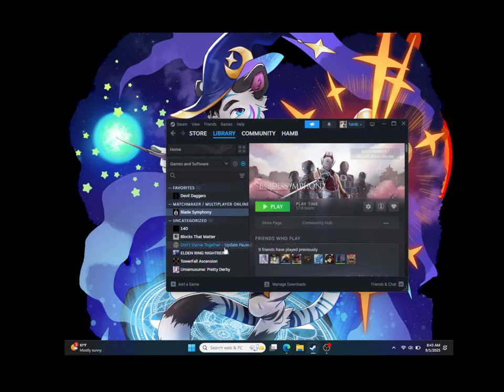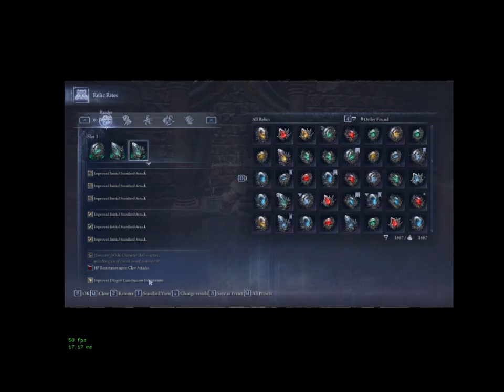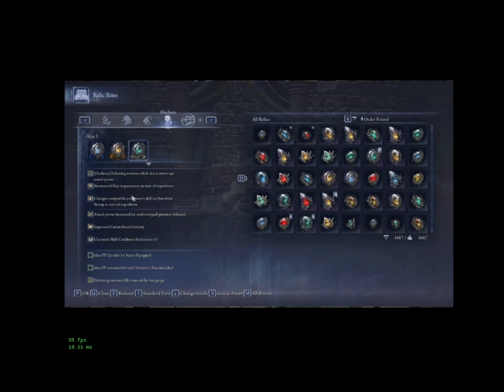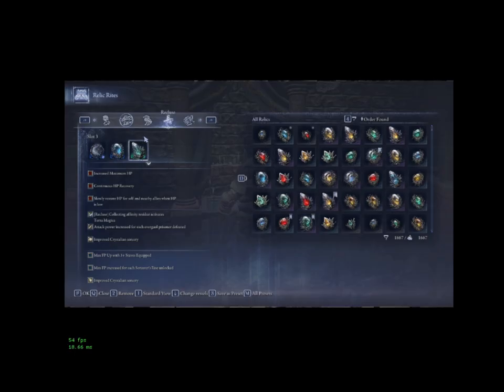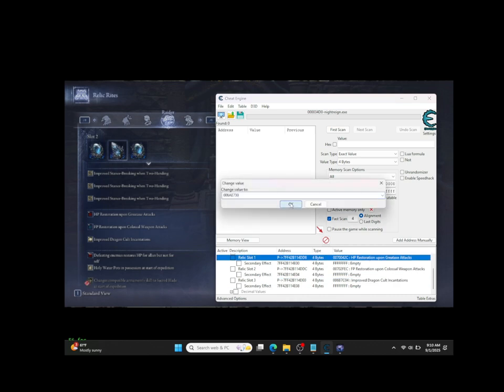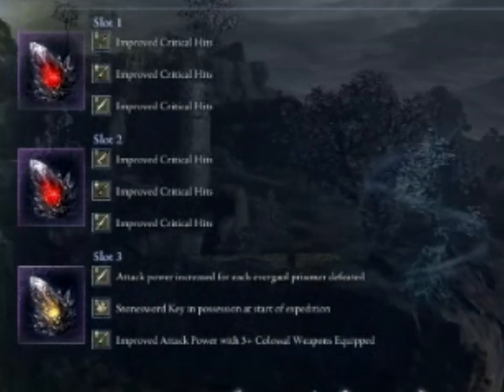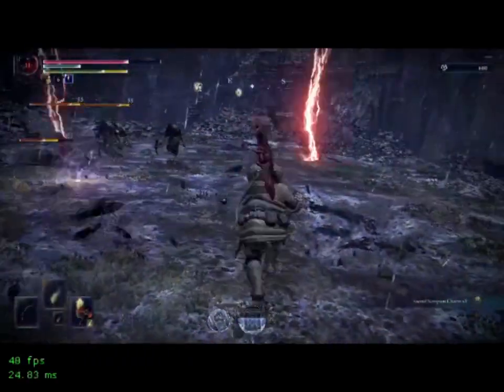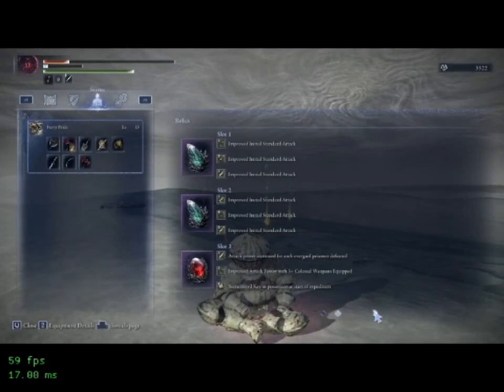How to Get Hacked Relics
WARNING: Fromsoft is now banning people who modify relics. Use with caution.

Correction from the video: trailer park stonesword key drop is not guaranteed.

Improved ISA stacks MULTIPLICATIVELY. Meaning, if my weapon does 100 damage, the first stack will turn that into 113 damage. Then the second stack will start from that result. (113 * 1.13 = 128).

For additional info about relic editing, check out eXeeD's video on the same topic.